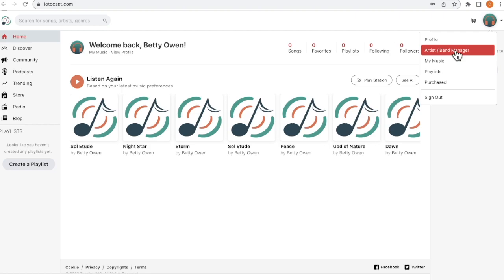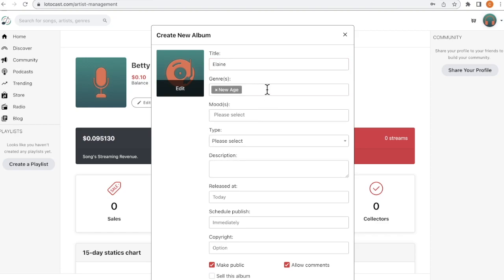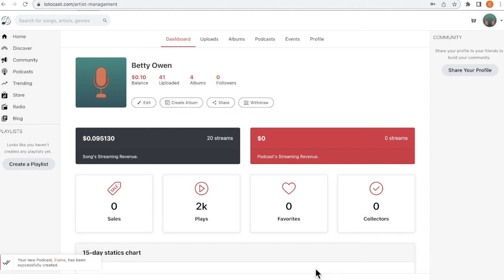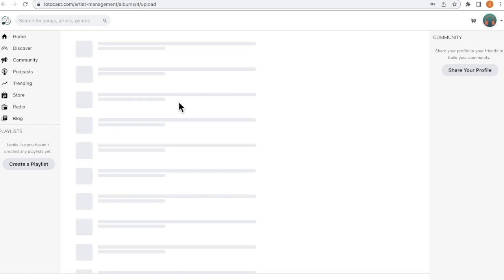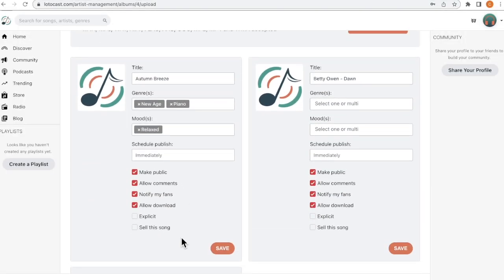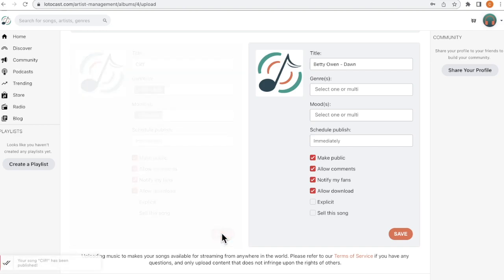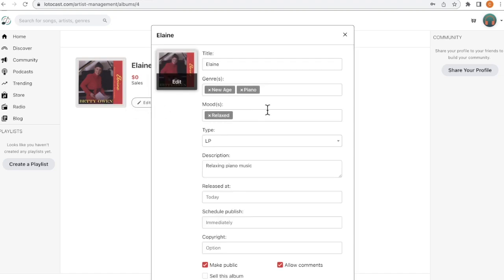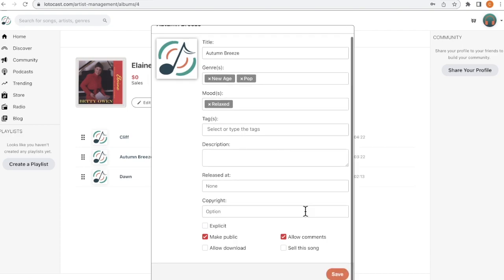How To Upload Music To lotocast.com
This video will help you learn how to upload videos to lotocast.com